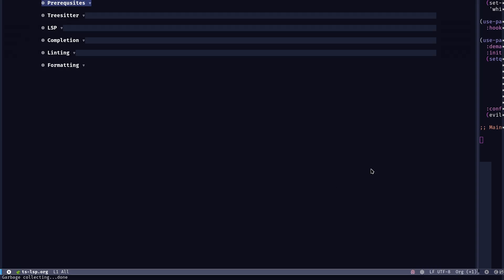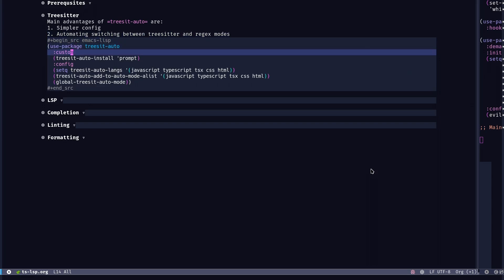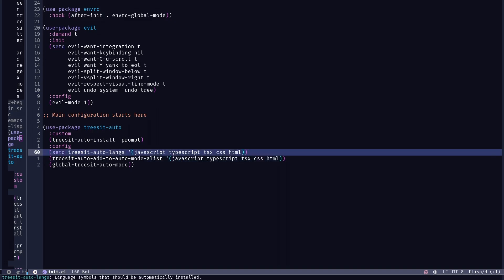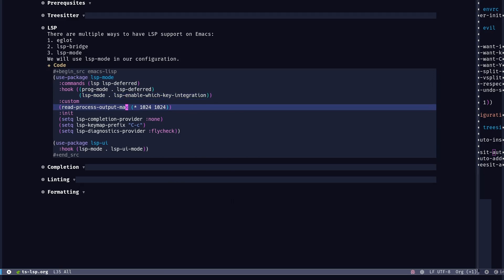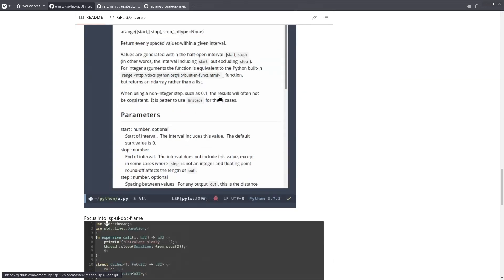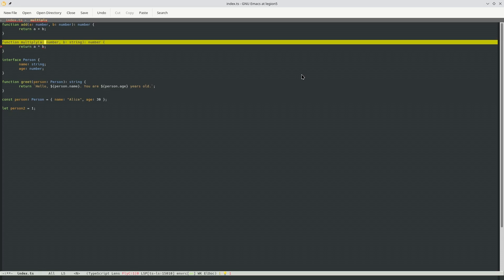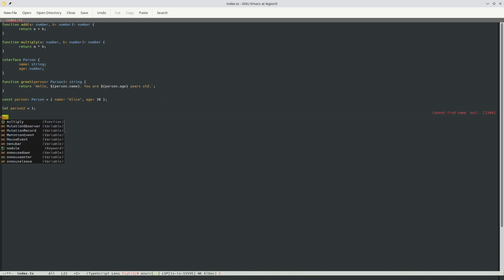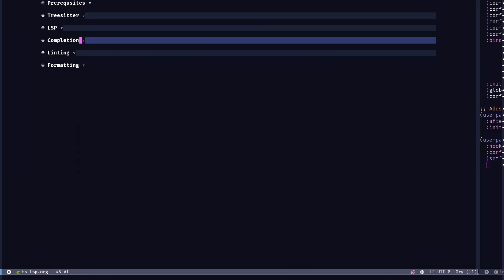How to Setup Emacs for Web Development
In this video, I'll walk you through setting up Emacs for modern web development. If you're looking to make Emacs more IDE-like with features like LSP, auto-completion, and Tree-sitter, this guide will help you get there!

⏱️ Timestamps:
00:00 - Intro
00:45 - Prerequisites
1:33 - Treesitter
5:28 - LSP
10:15 - Linting
12:56 - Autocompletion
15:48 - Formatting
17:20 - Outro